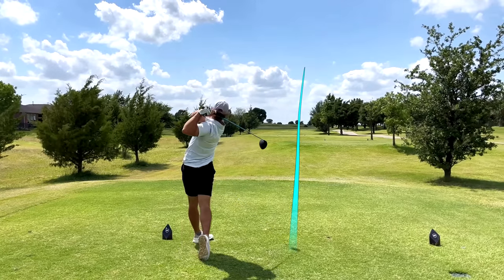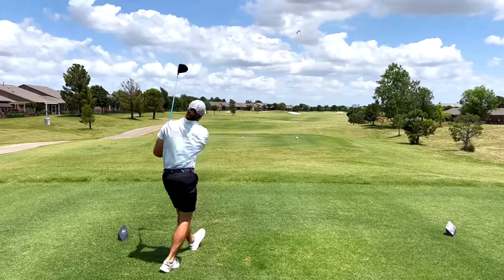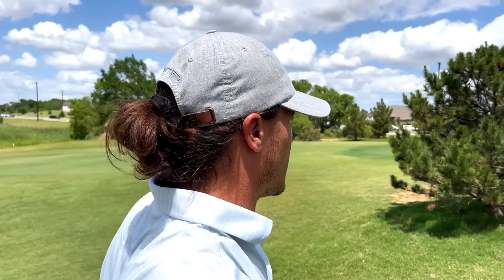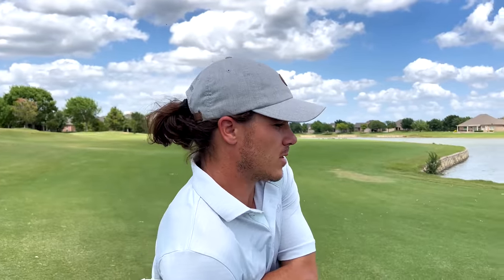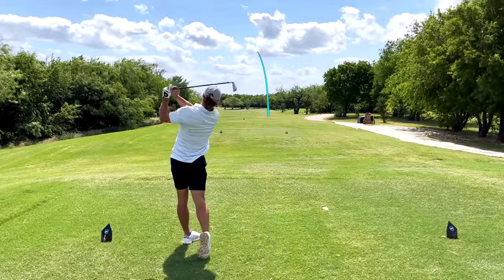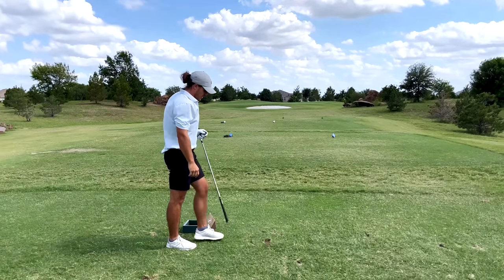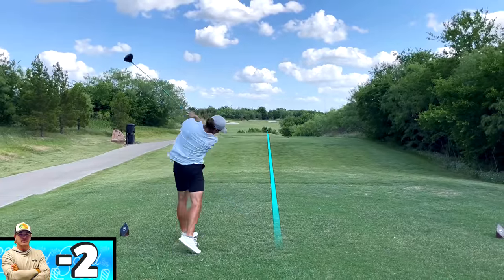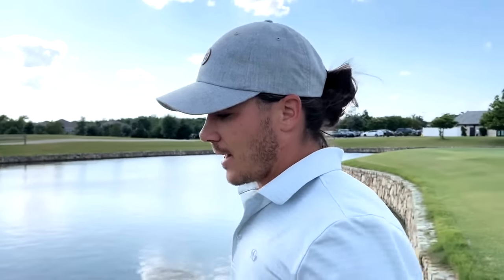My FIRST 18 Hole Course Vlog With My New Cobra Clubs